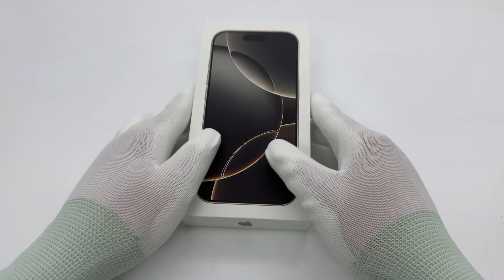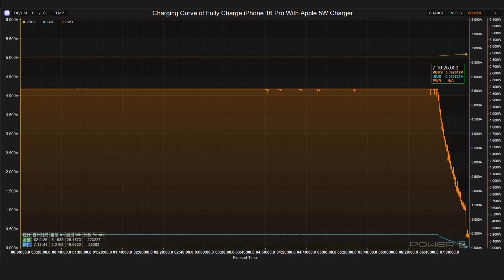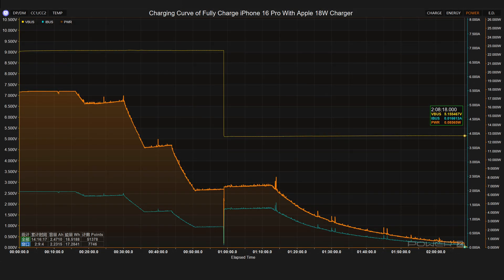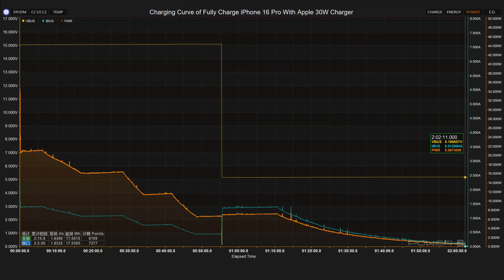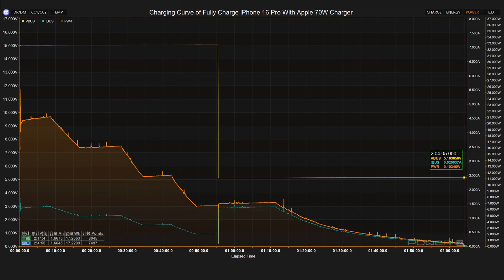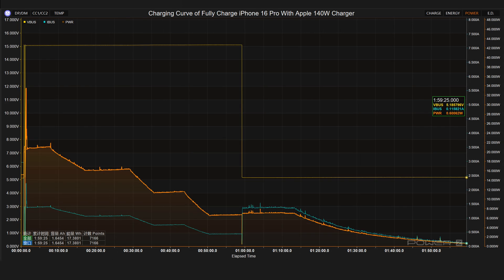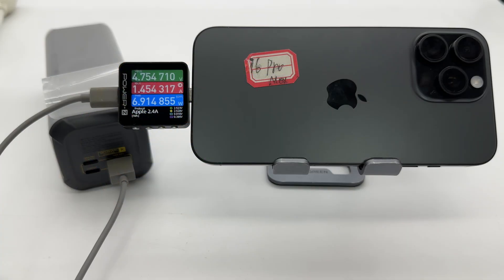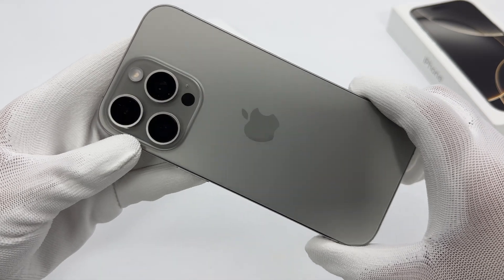Comparative Test of iPhone 16 Pro with Apple Chargers at Different Power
Introduction
In the previous video, ChargerLAB tested the charging performance of the iPhone 16 series. The charging time of the four models is just over 2 hours. Under normal circumstances, the maximum power of the large-size model is 30W, and the maximum power of the small-size model is around 22W.
Today, we use the iPhone 16 Pro as an example to test the charging process with 9 Apple chargers of different power to see what the difference is.

Chapter
0:00 Intro
0:43 Apple 5W Charger
0:58 Apple 10W Charger
1:22 Apple 18W Charger
1:39 Apple 20W Charger
2:00 Apple 30W Charger
2:19 Apple 35W Charger
2:43 Apple 70W Charger
3:03 Apple 96W Charger
3:17 Apple 140W Charger
4:02 Summary